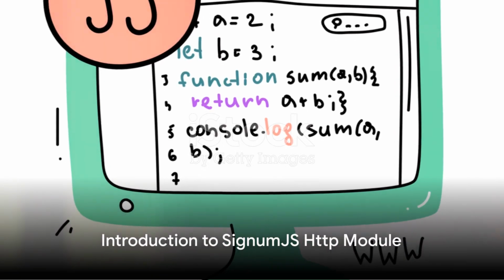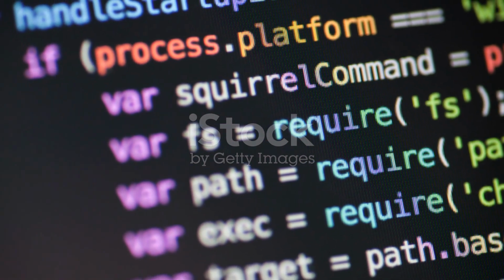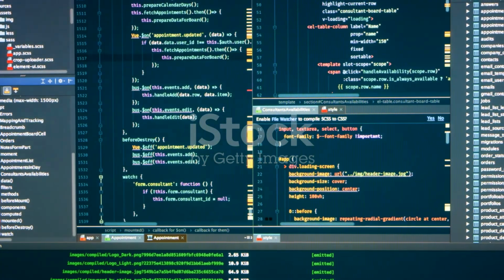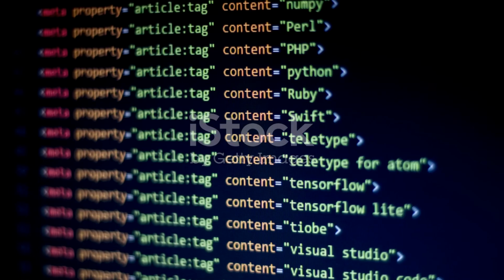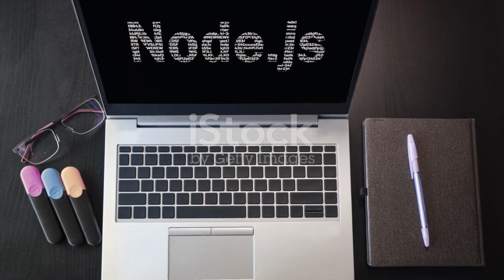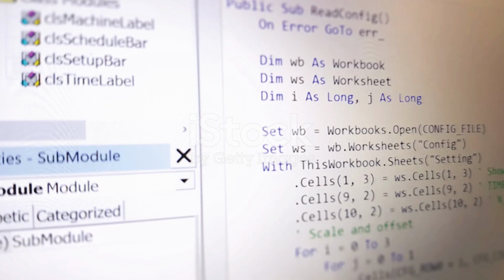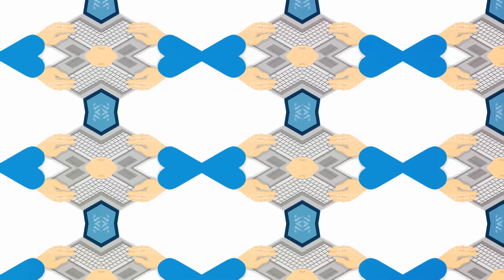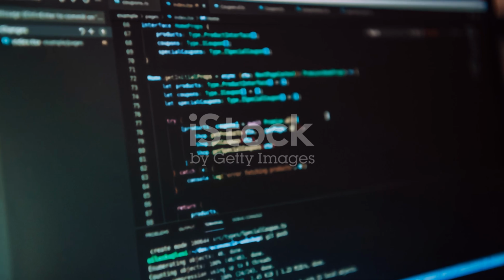Signum ￼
Signum info ￼￼